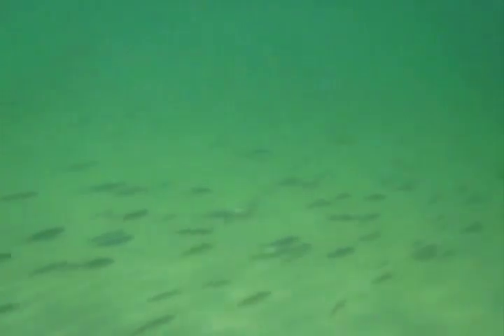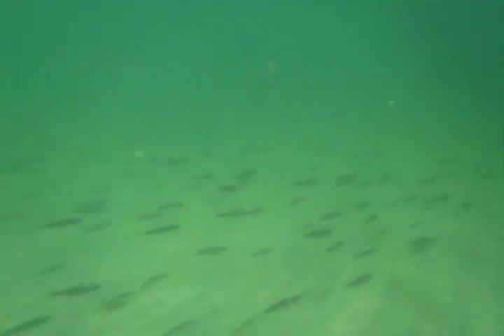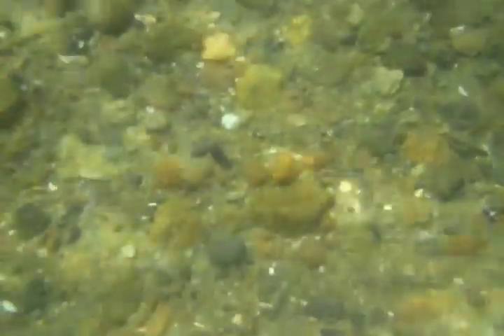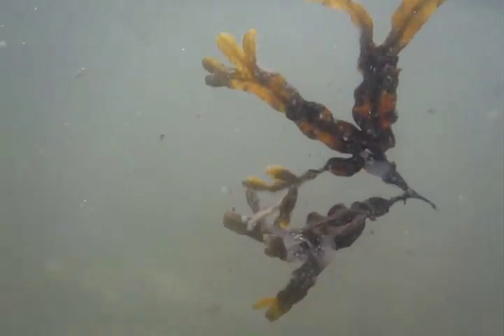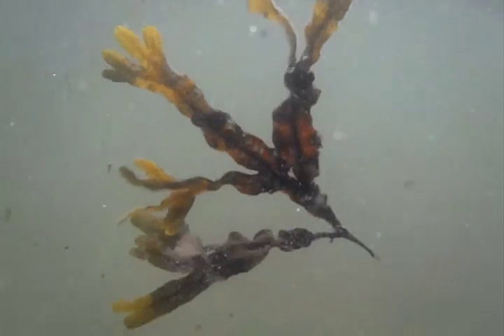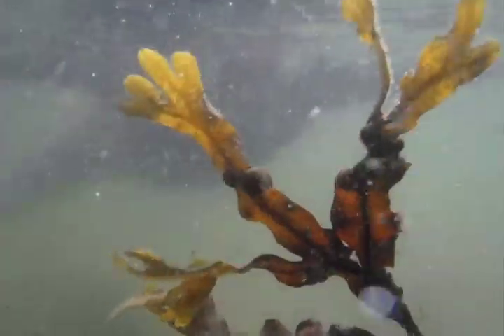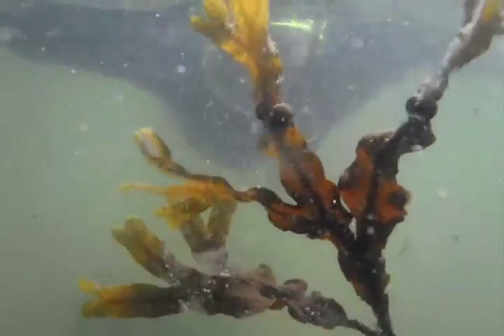How to snorkel Cape Cod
On today's CapeCast: We get tips from a Cape Cod snorkeling expert, then hit the water for a look at what lies beneath--see what we captured with our cool underwater camera!